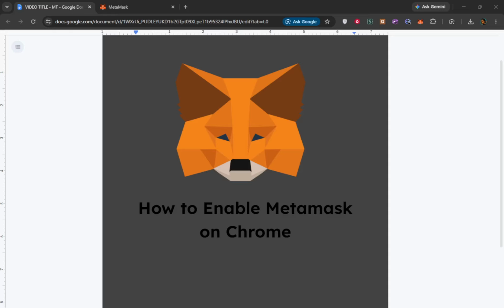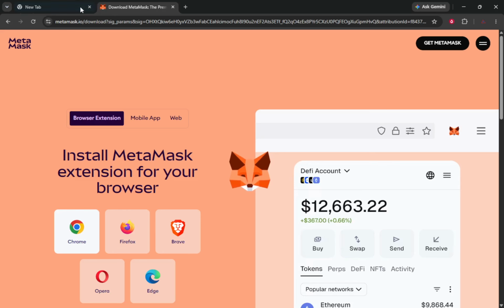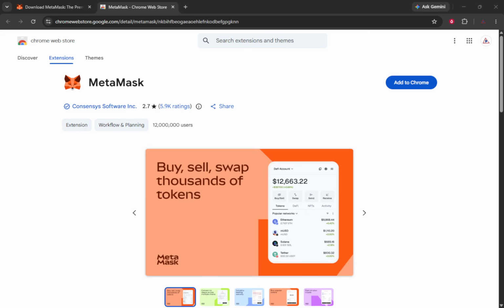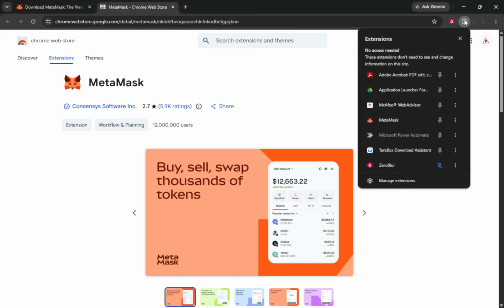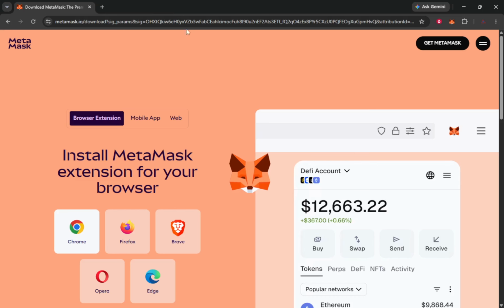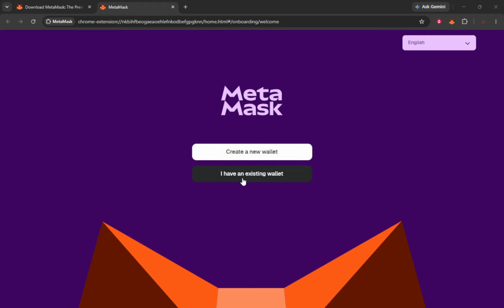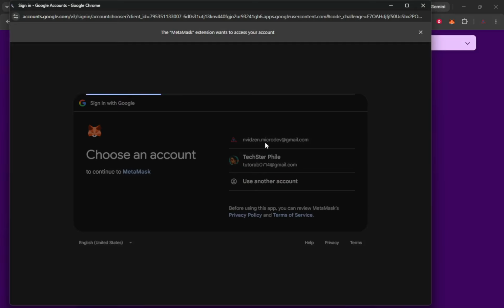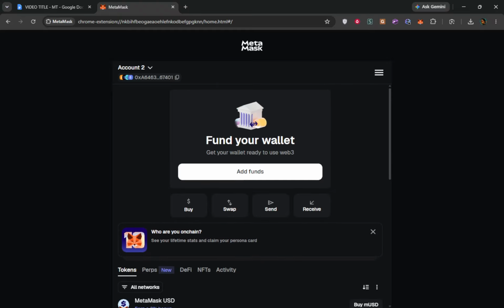How to Enable MetaMask on Chrome [2026 Full Guide]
How to Enable MetaMask on Chrome

Unlock the power of cryptocurrency by enabling MetaMask on Chrome with our easy-to-follow guide! In this video, we provide step-by-step instructions to help you securely install the MetaMask Chrome extension, ensuring you have the best experience while navigating the world of blockchain applications. Starting with downloading the extension from the official site, we highlight the importance of using trusted sources to protect your wallet and assets. Learn how to pin MetaMask to your toolbar for quick access and walk through setting up your wallet. Follow our expert tips on creating a strong password and keeping your Secret Recovery Phrase safe, which is pivotal for your investment security. Join us and step confidently into your cryptocurrency journey today!

MetaMask, Chrome extension, crypto wallet, blockchain, cryptocurrency, wallet setup, install MetaMask, secure wallet, crypto tips, web browser, digital assets, password security, install extension, online privacy